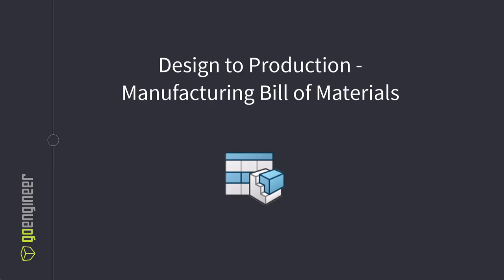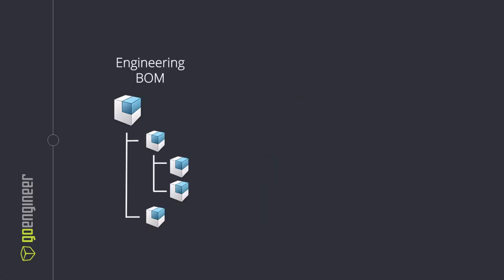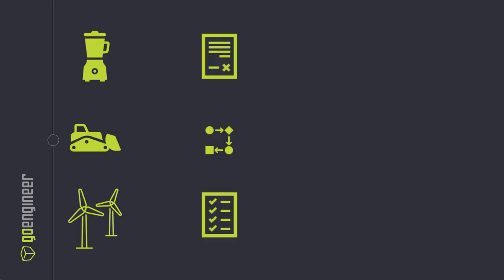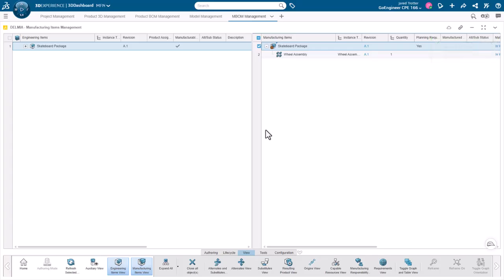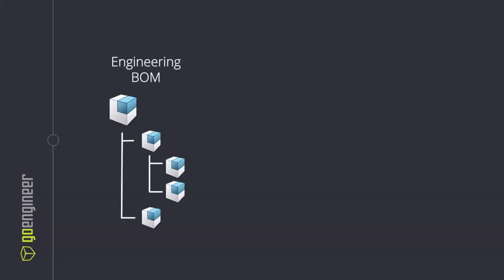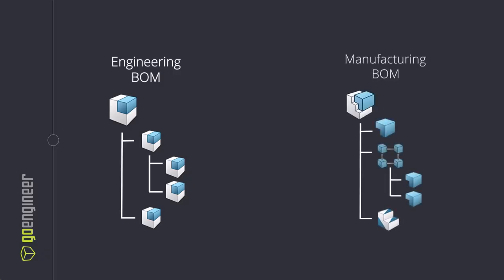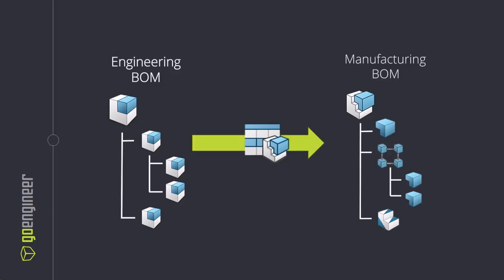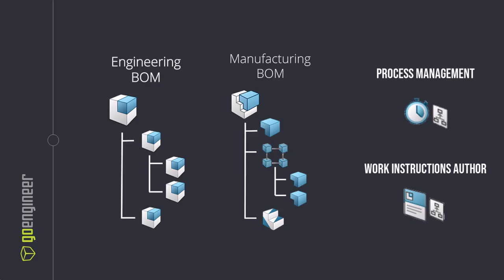Creating an MBOM with 3DEXPERIENCE is Easier Than You Think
Not sure where to start with 3DEXPERIENCE? From finding the right roles to implementing the tool, we've got you covered

Bill of materials is the M.O. for design engineers to communicate the parts list for their designs. However, this isn’t the end of the line for the product lifecycle. In fact, it is much closer to the beginning than the end.

The next stage is manufacturing and manufacturing bill of materials doesn’t seem to get enough attention from the design world. In this video, we’ll bridge the gap between engineering bill of materials and manufacturing bill of materials to show why it’s significant and introduce you to the manufacturing items engineer role on the 3dexperience platform.